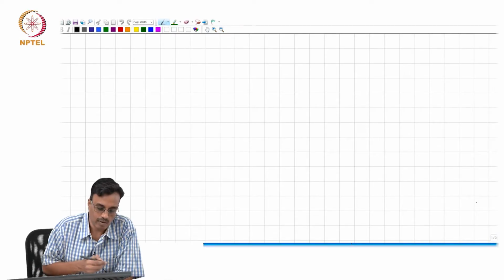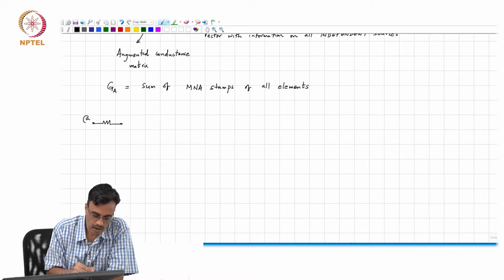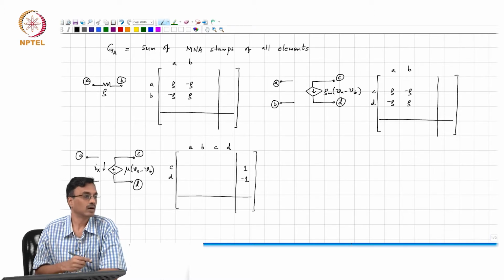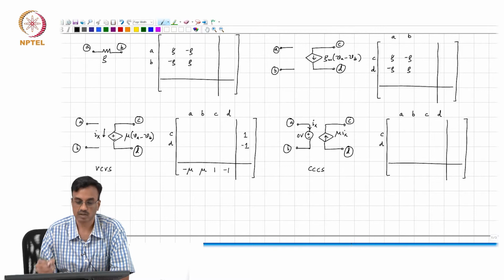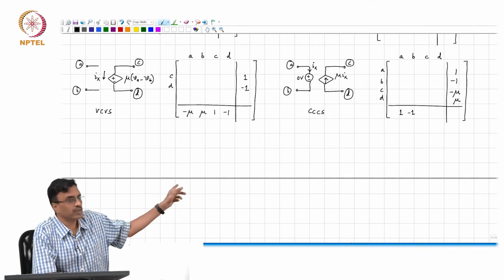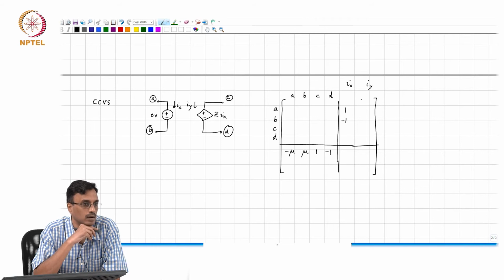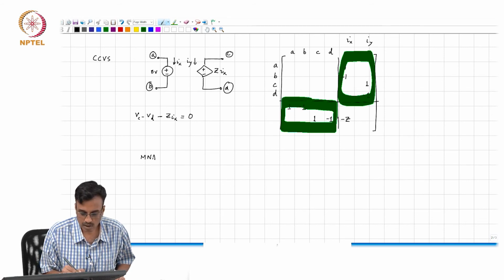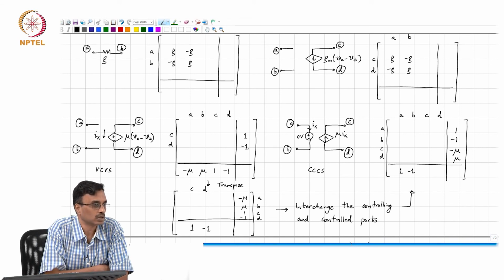12. MNA stamps of controlled sources - the CCCS & CCVS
IIT Madras
12. MNA stamps of controlled sources - the CCCS & CCVS